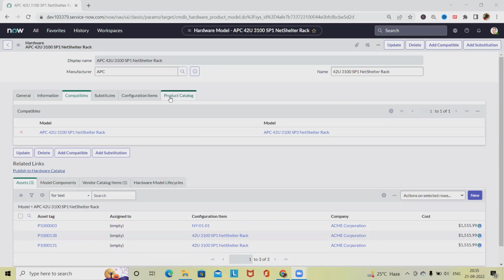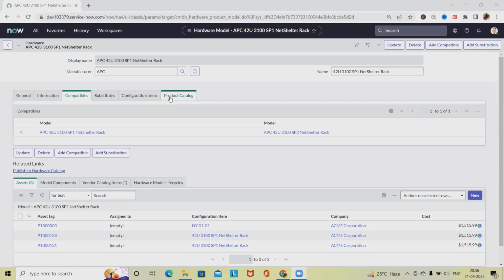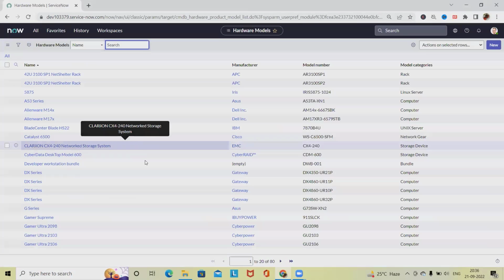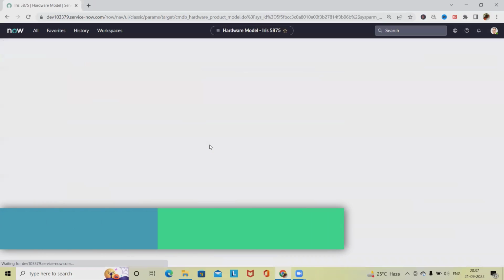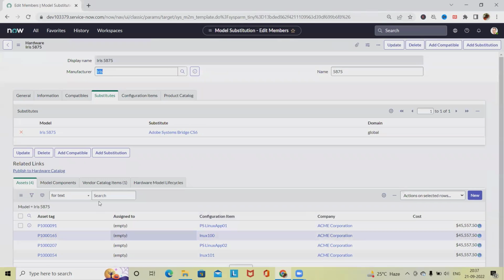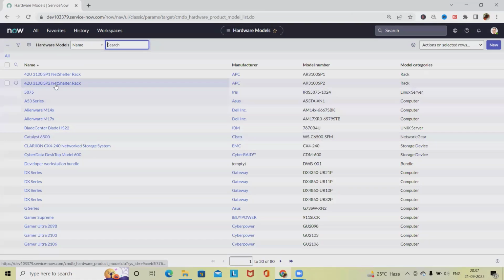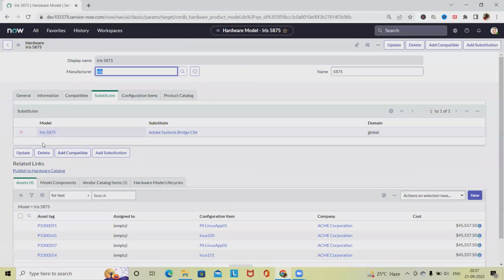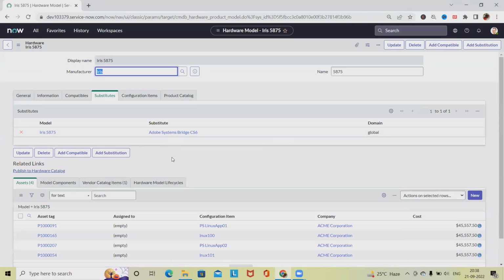How to Add Substitute Model in ServiceNow | ServiceNow Tutorial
Will see here How to Add Substitute Model in ServiceNow.